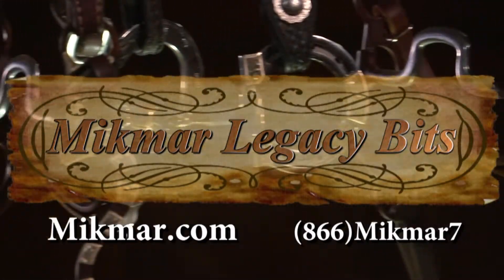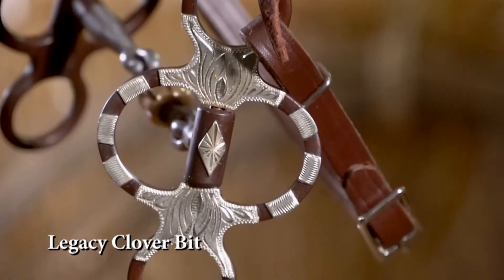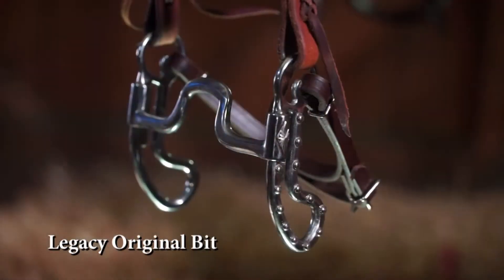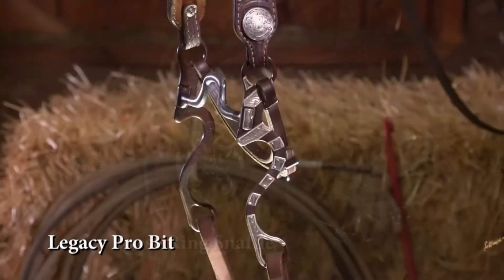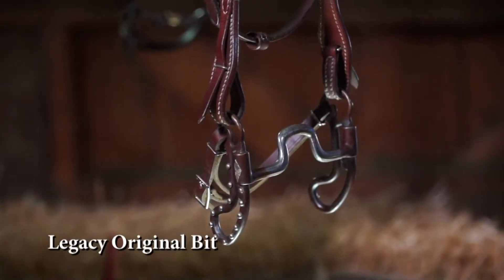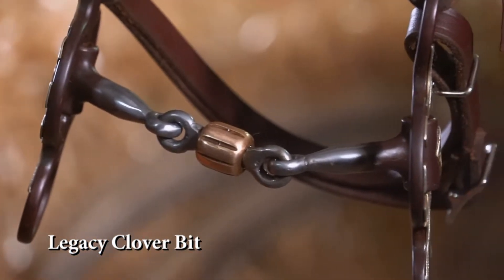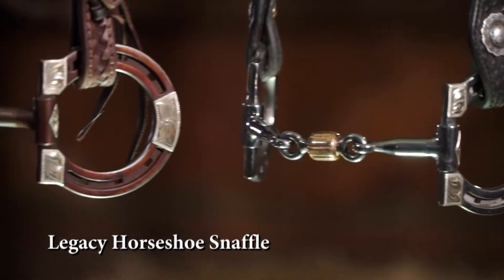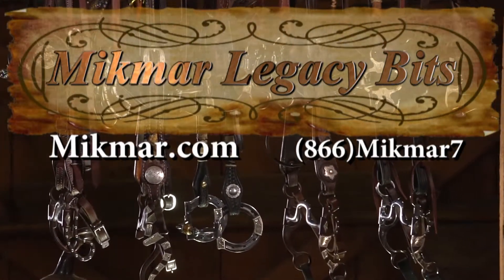Mikmar Legacy Horse Bits